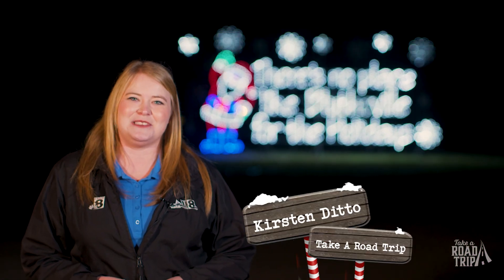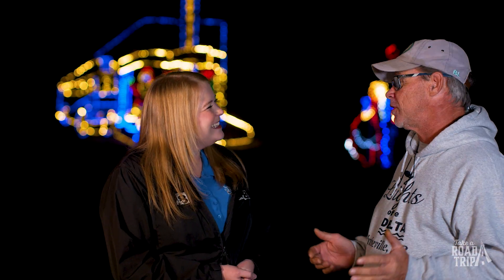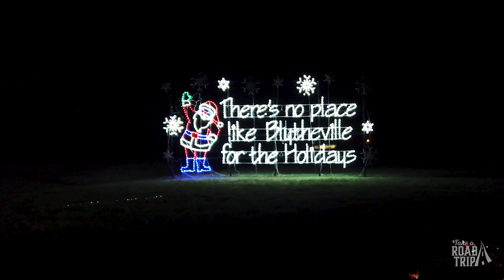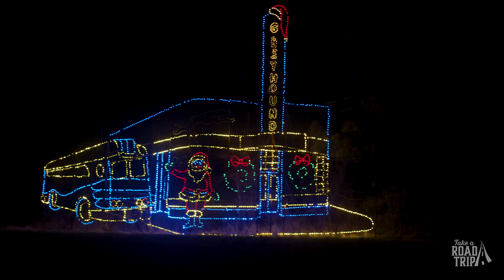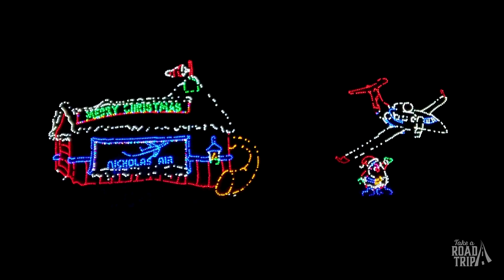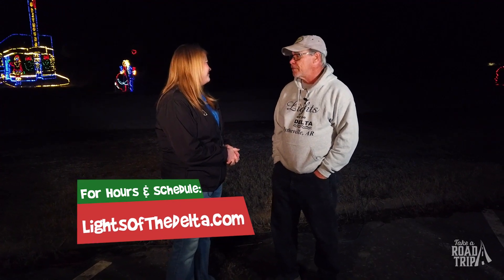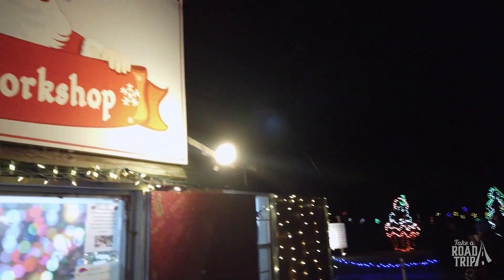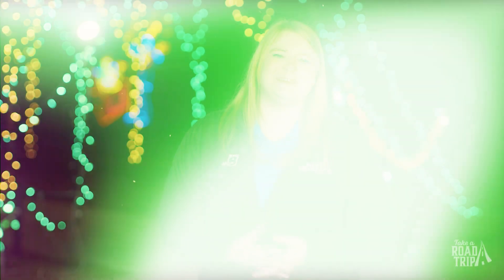Check out this INCREDIBLE Christmas Lights destination!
Explore the beautiful Christmas lights at Lights of the Delta, a wonderful drive through display in Blytheville, AR.

The Lights of the Delta has been bringing in visitors of all ages for years, and you can experience the magic each Christmas season!